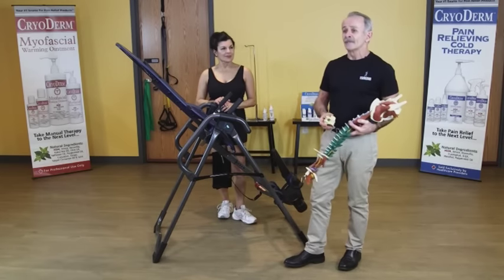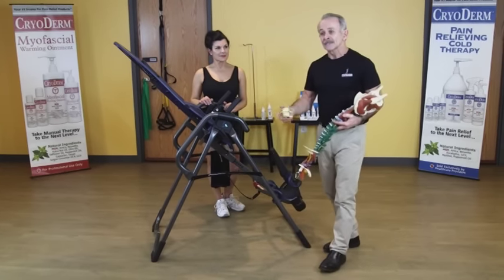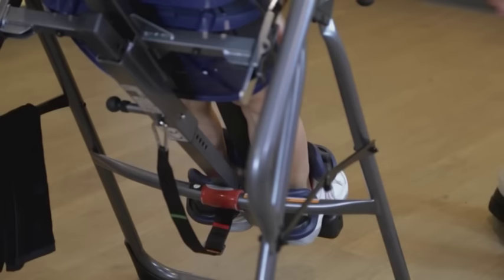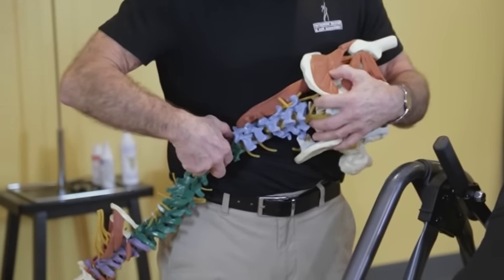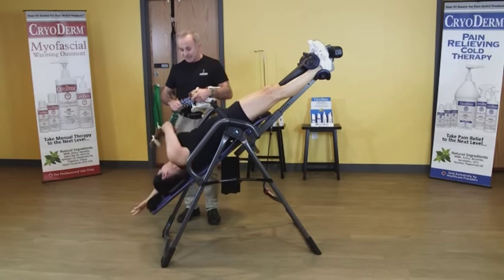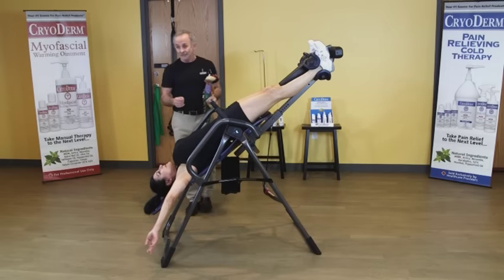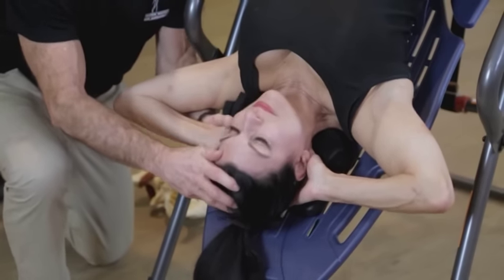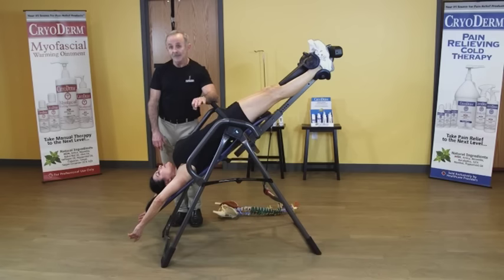Four Inversion Table Exercises for Back Pain – Therapeutic Massage Specialist endorses Teeter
Using the Teeter EP-960 Inversion Table, James Waslaski of Orthomassage.net explains the benefits of spinal decompression and shows how simple exercises can help rehydrate your discs

Back Pain Relief is Possible!

0:00 Introduction
2:10 Posterior Pelvic Tilt
2:34 Rotating From Side to Side
3:00 Pec Minor Stretch
3:40 Chin Tuck with Fingers Behind Head

With the Teeter Inversion Table, you can FEEL it to BELIEVE it in just 30 days or less – so you can get back to being you and start enjoying life again. Listen to real Teeter users who experienced natural relief without relying on pills and appointments to get through the day. And learn how you can join the over 3 MILLION PEOPLE like you who have put their trust in Teeter, the ONLY FDA registered Inversion Table indicated for back pain, sciatica, herniated disc and more!

TRUST TEETER: UL 3rd-Party Safety Certification; Heavy-gauge steel parts with patented security features; 5-Year Full Warranty; Frustration-Free Assembly with Getting Started DVD; Free TeeterLink App; 37-Year Legacy; 300 lb, 4 ft 8 in- 6 ft 6 in user capacity.

FDA REGISTERED: Teeter Inversion Tables are the ONLY registered with the FDA as a 510(k) medical device. The Teeter is indicated for back pain, muscle tension and spasm, herniated disc, sciatica, degenerative disc disease, spinal stenosis, spinal curvature due to tight muscles and facet syndrome.

This video is part of a DVD series called "Assessment, Treatment & Home Retraining Exercises for Multiple Never Compression Patterns" offered and has been used with permission.